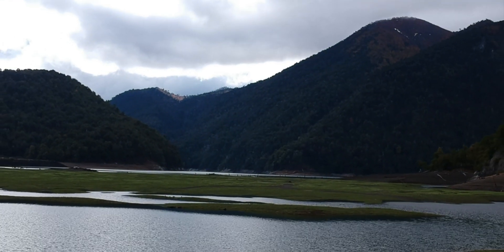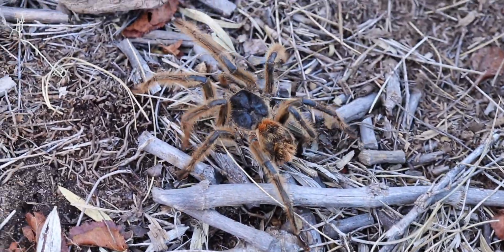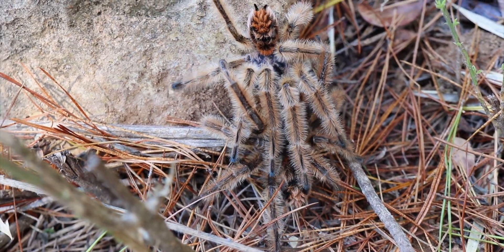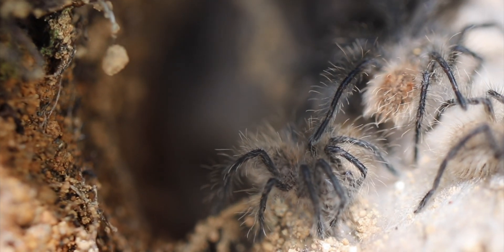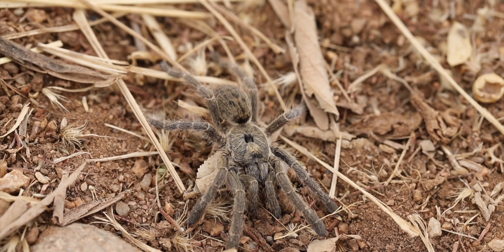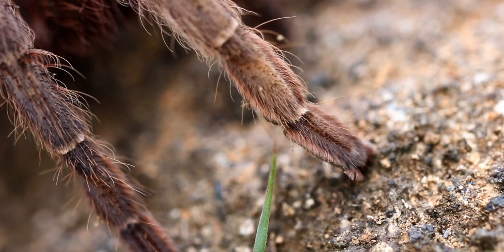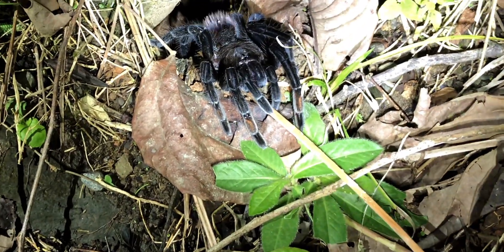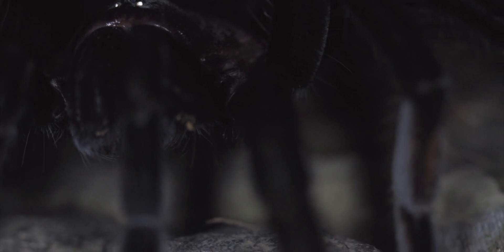Unique Top 3 Wild Tarantulas - Tarantula Hunting Around The World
Some Best of Tarantula Hunting in the Wild Footage from past field trip bringing you enjoyment of some of the most beautiful tarantulas we have ever encountered and documented in the wild! Stay strong and healthy in 2020 - all the best!
We hunt tarantulas only for documentary and education purpose - no animals were harmed or collected.

Summary
00:00 - Chile - Phrixotrichus
03:56 - Namibia - Ceratogyrus
05:38 - Costa Rica - Sericopelma